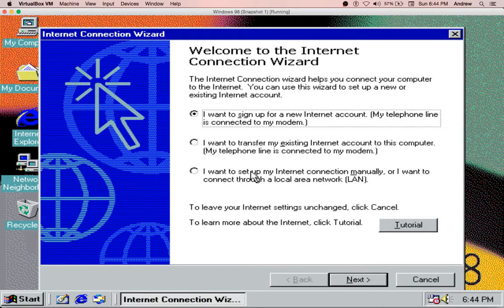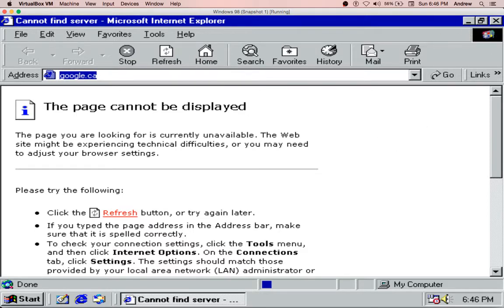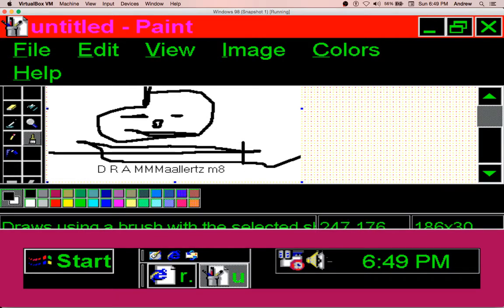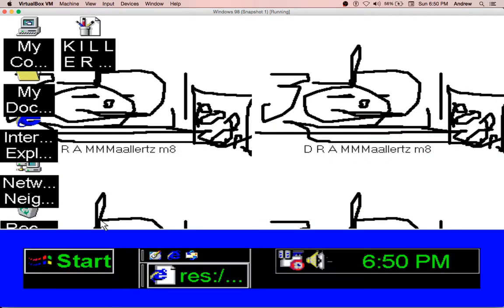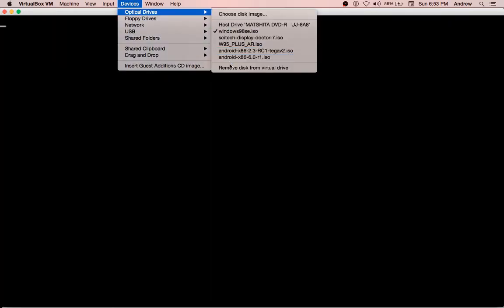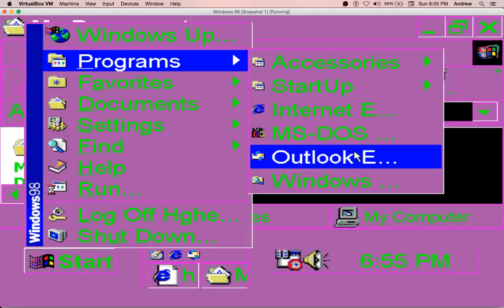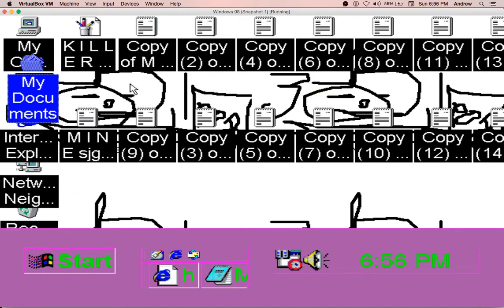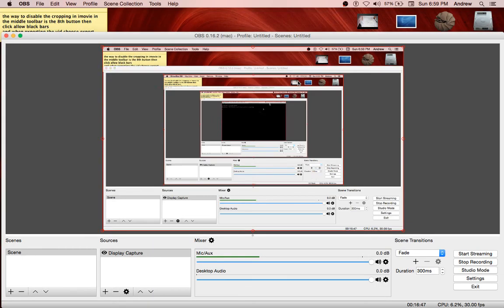Windows 98 Destruction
i break a Win98 VM!
NOTE:
the reason the internet wasnt working was because i disabled wifi on my host to bypass Win98's product key activation. Duh!